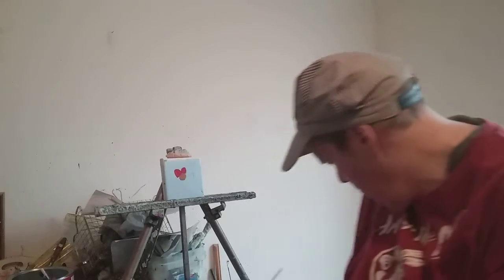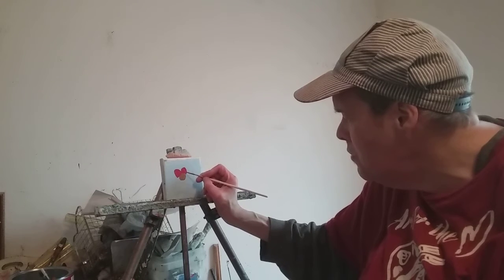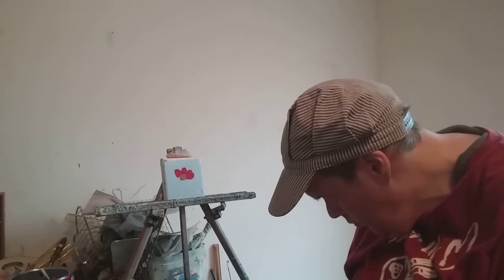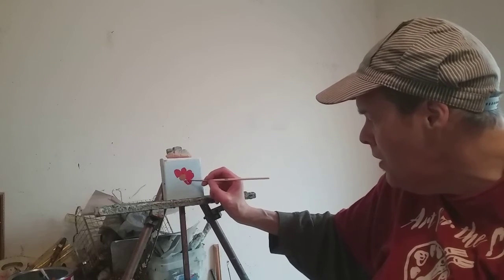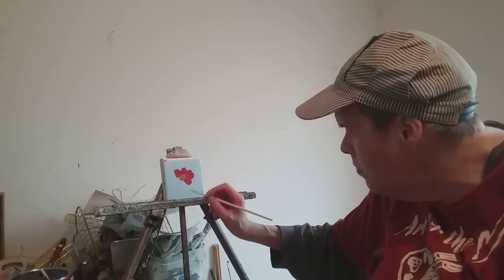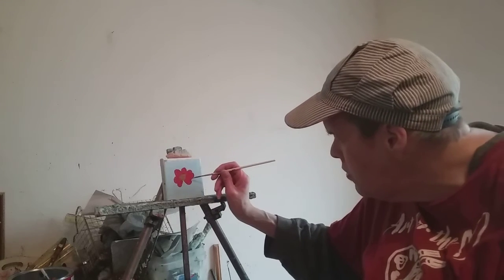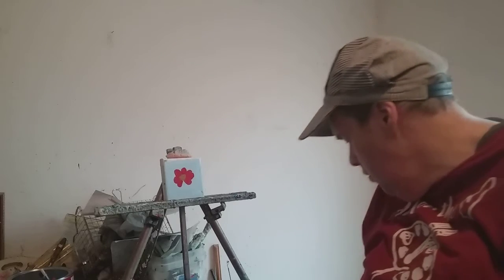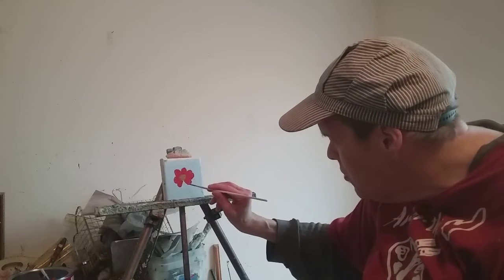red wild flower and telling story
subscrbie    like    iam artist    i    have   Years     of experiences